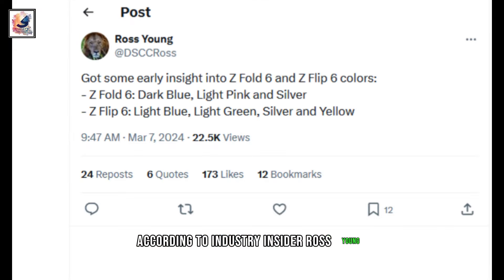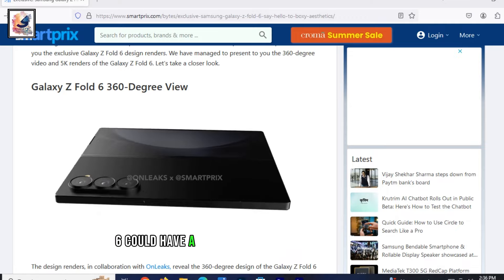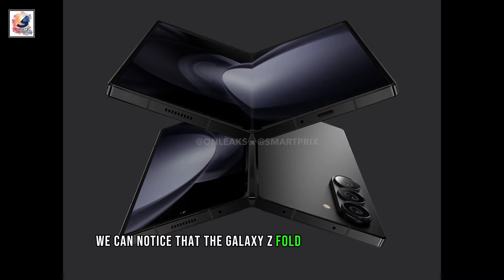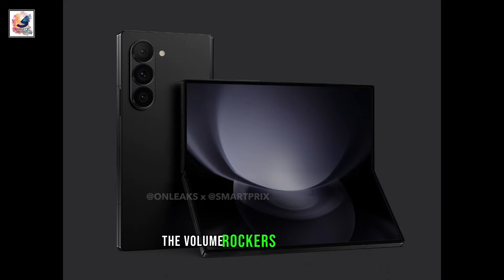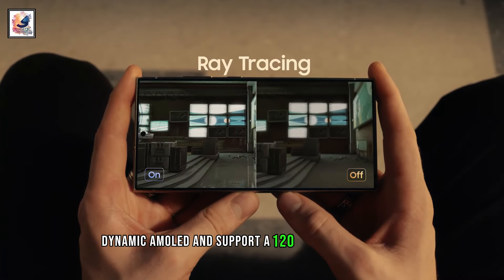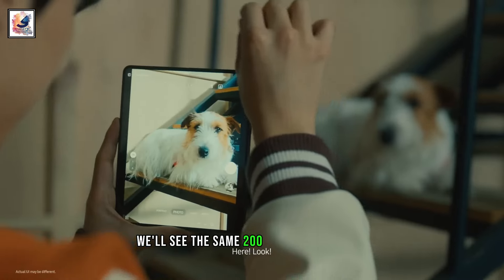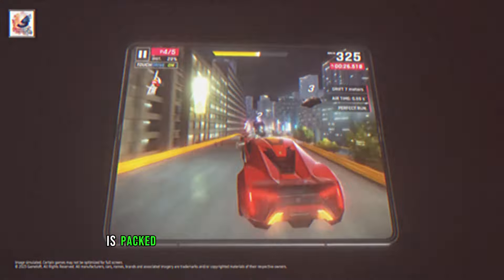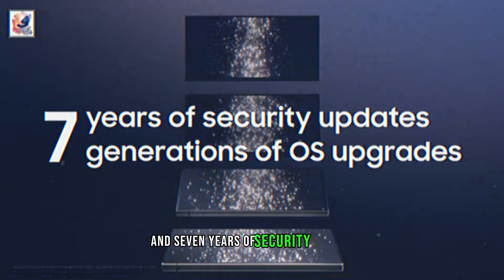Galaxy Z Fold 6 First Look, Specs, Price, Release Date Leaks and Rumors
About This Video- In this video, Exclusive: Samsung Galaxy Z Fold 6 360-Degree Video And 5K design renders, the Galaxy Z Flip 6 and Z Fold 6 expected to come out at some point during the summer. the upcoming Galaxy Z Fold6 will be Samsung's thinnest foldable ever, I hope you guys like and enjoy it .

Samsung Galaxy Z Fold 6 - THIS IS INTERESTING 🔥🔥